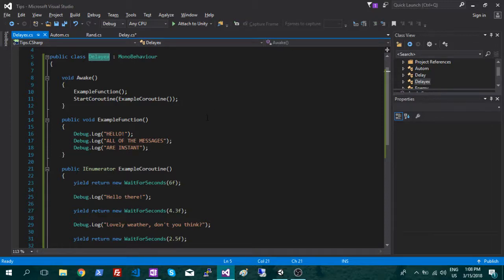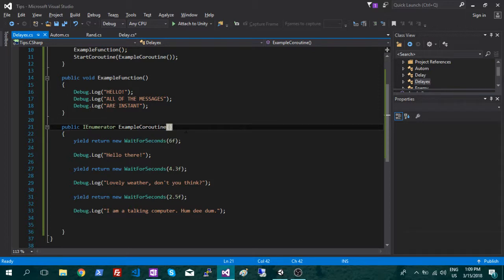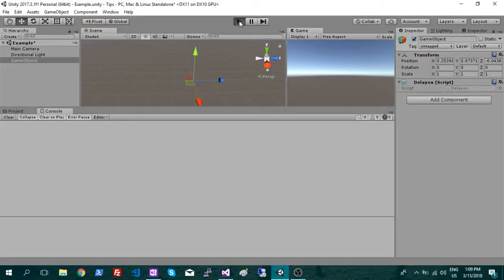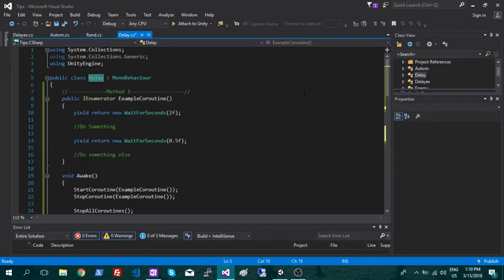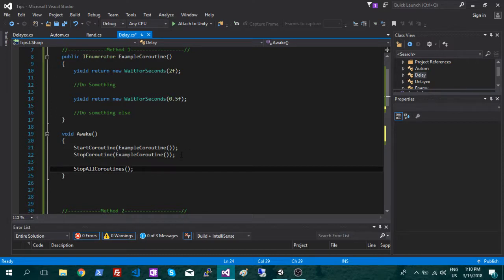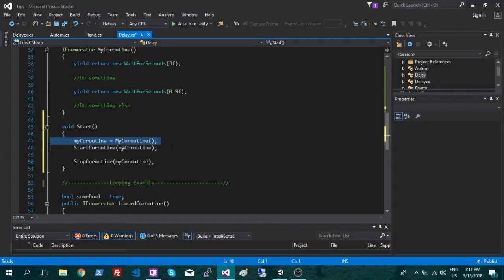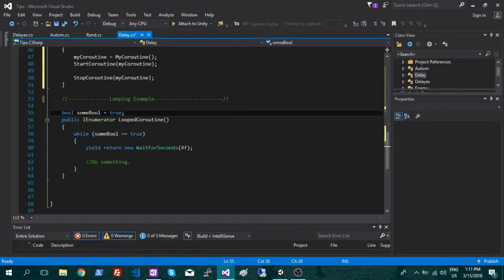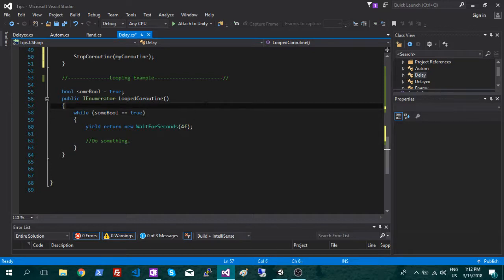Unity C# | Delayed Functions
A special type of function that lets you put in pauses.